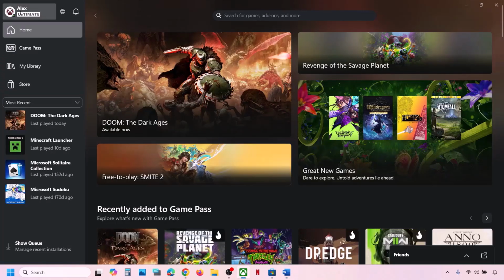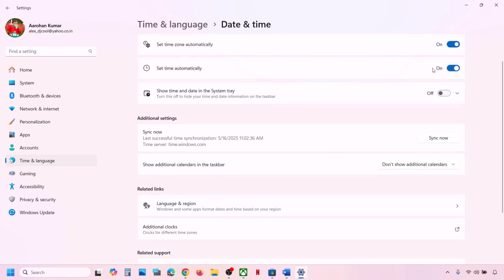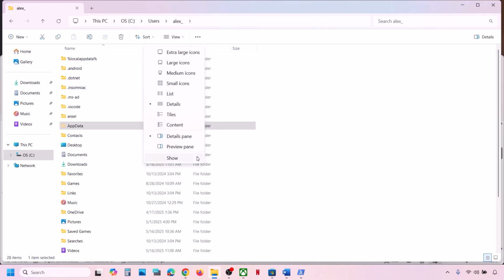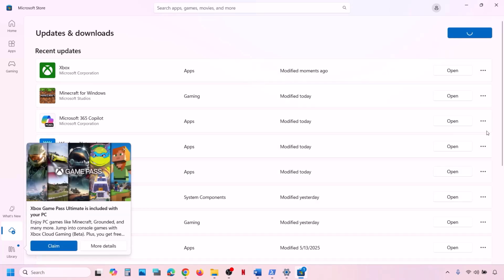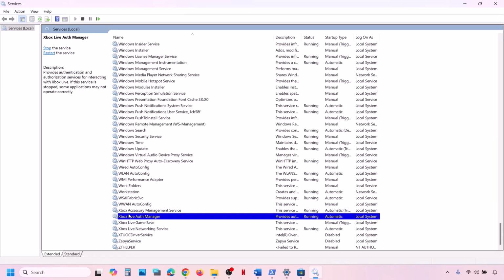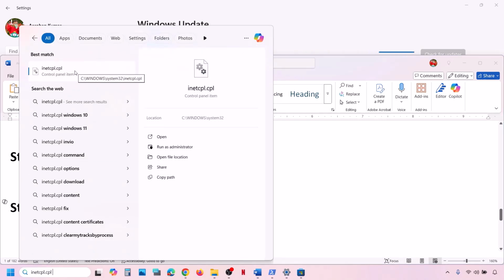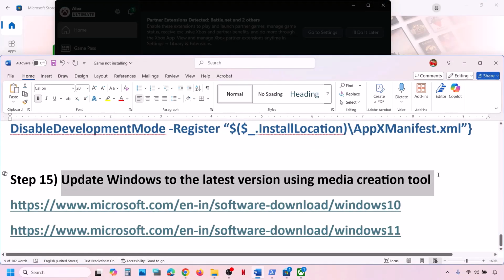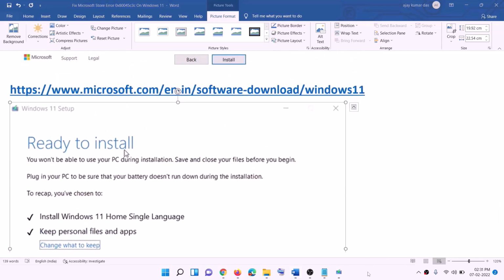Fix Borderlands 3 Not Installing On Xbox App/Microsoft Store On PC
Fix Borderlands 3 Not Downloading/Installing/Updating on Xbox App/Microsoft Store On Windows 10 & 11, Fix Borderlands 3 Not Installing On Xbox App/Microsoft Store (Fix All Error Codes)
C:\Users\Username\AppData\Local\Packages\Microsoft.WindowsStore_8wekyb3d8bbwe
start ms-windows-store://pdp/?productid=9MWPM2CQNLHN
Step 10) Start all these services
IP Helper
Gaming services
Windows Update